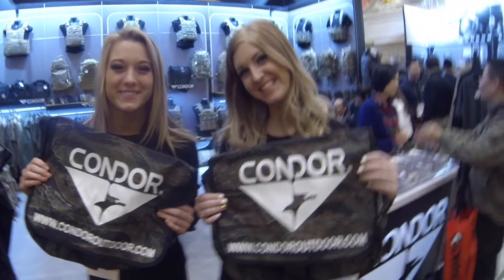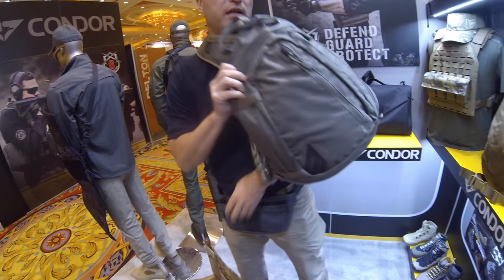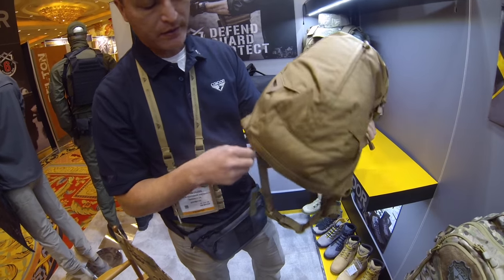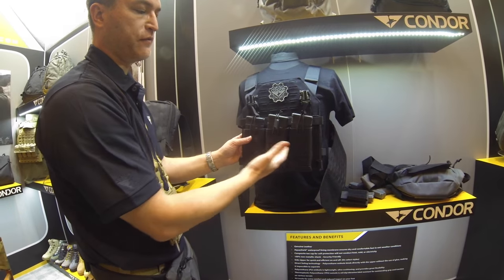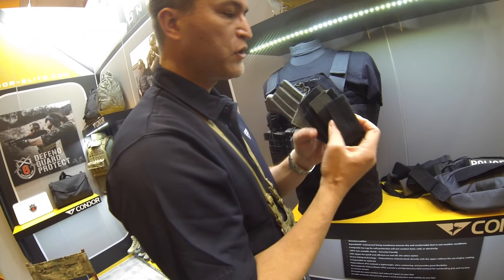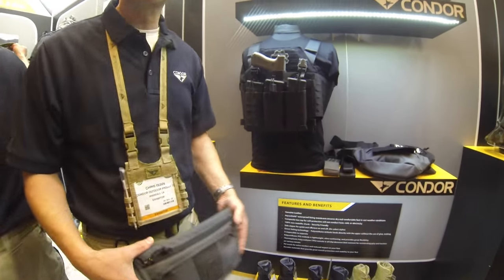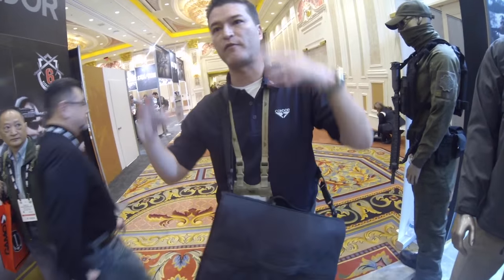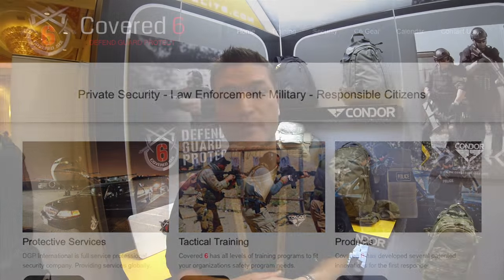The new "Condor Elite" series of products : man bags, man purse, satchel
Condor bags and tactical soft goods are well known. They have always been budget friendly but with the low price often came less high end features and materials.

Condor has grown and evolved over the years and now they are offering their new "Condor Elite" series of products that I think deserve a closer look which is why I stopped and filmed a booth over view video for you guys to see.

I am not a rich man. I am on a budget, so anytime I can find something that has high value and an affordable price...Im always interested.

I really want to try out their ballistic shield and covert style backpacks.